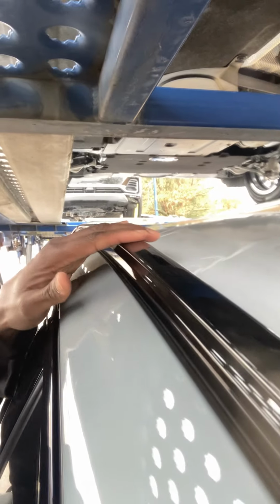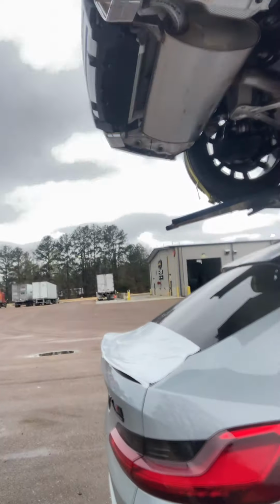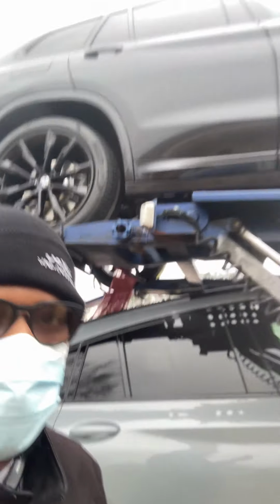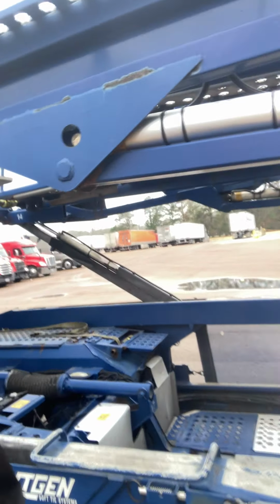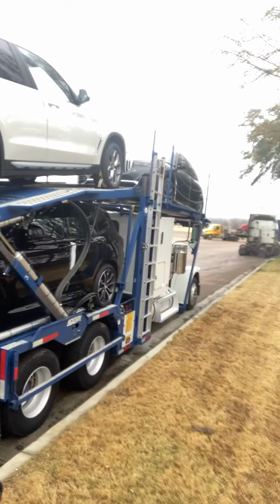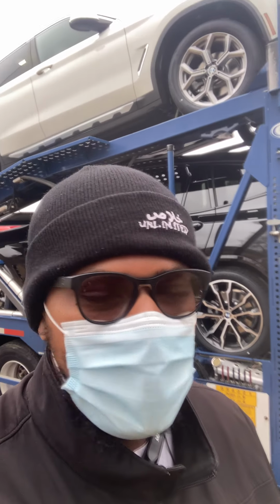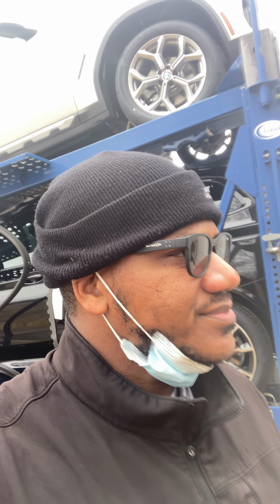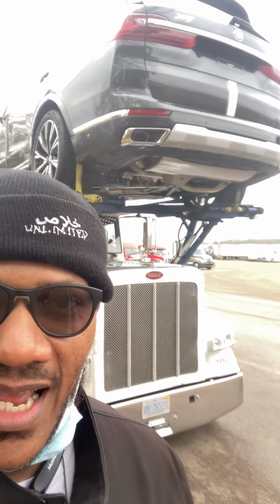The life of a car hauler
The Rookie Car Hauler back at it.